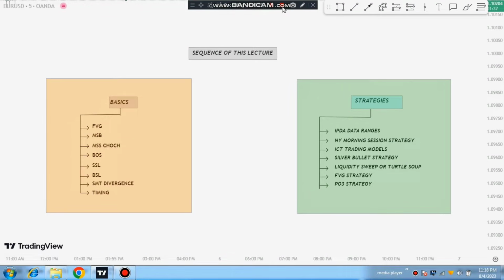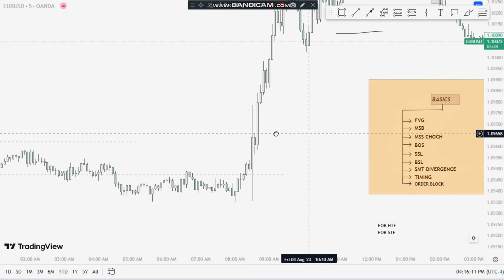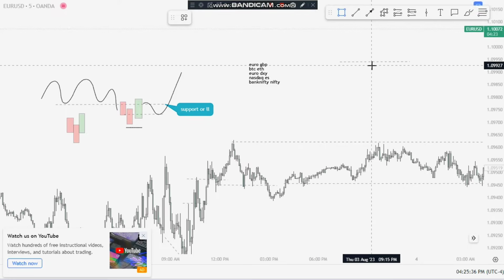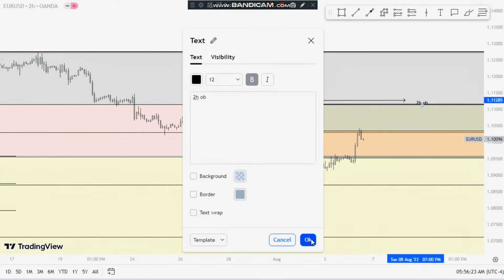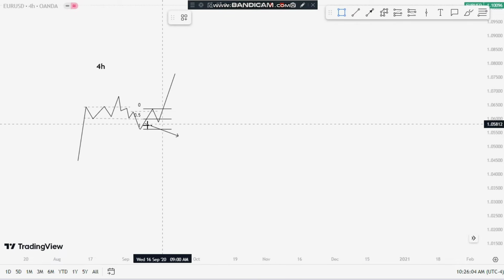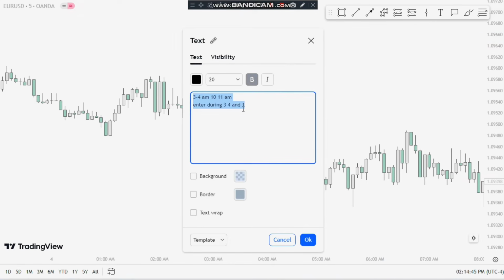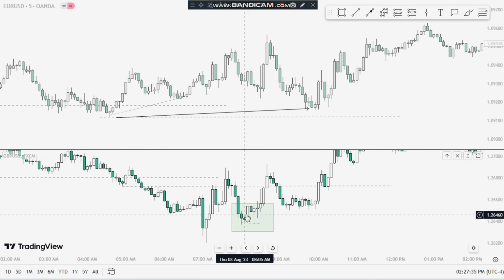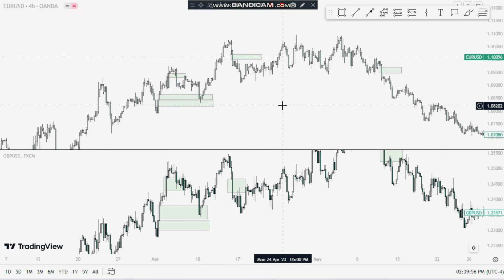ICT Trading Full Course (Step by Step Guide)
Unlock the secrets of ICT Price Action Trading in this full course designed for both beginners and advanced traders.

Learn how to read price charts, identify smart money moves, and trade using Institutional Concepts, Order Blocks, Liquidity Grabs, and more.

📌 What you’ll learn:
 • How ICT (Inner Circle Trader) models work
 • Mastering Price Action with Smart Money Concepts (SMC)
 • Market Structure, Breakers, and FVGs explained
 • Real chart analysis examples using EUR/USD
 • ICT Daily Bias and Entry Models

Whether you’re trading Forex, Crypto, or Indices, this is the only ICT trading course you’ll ever need!